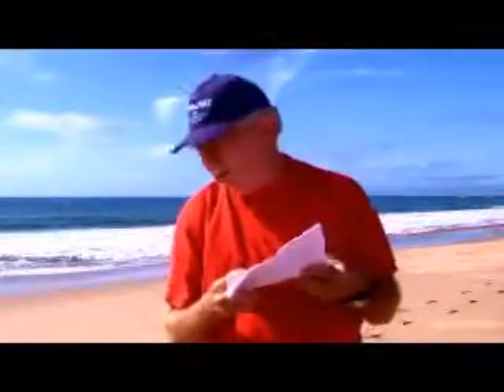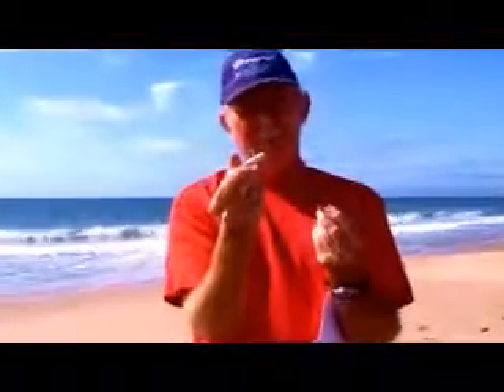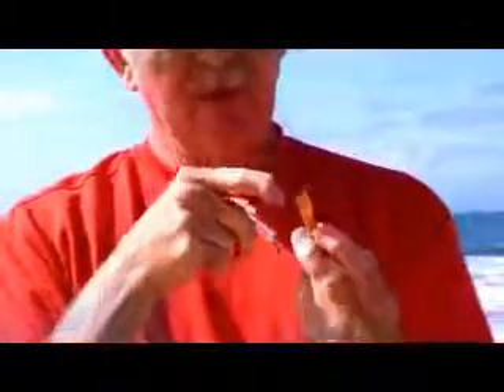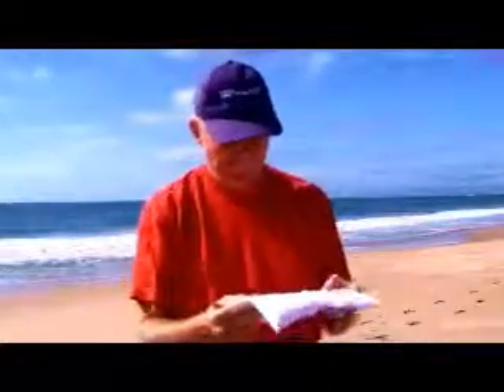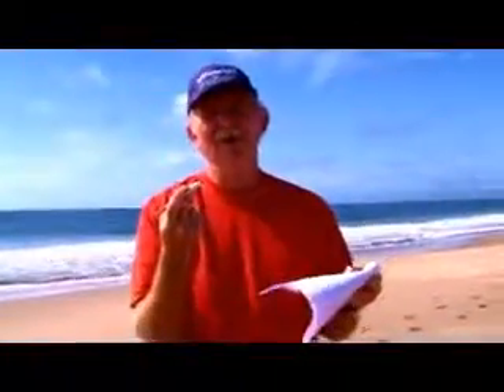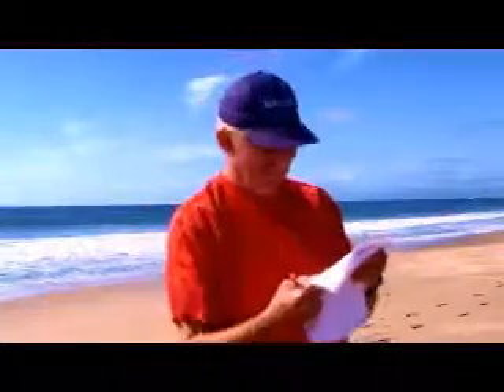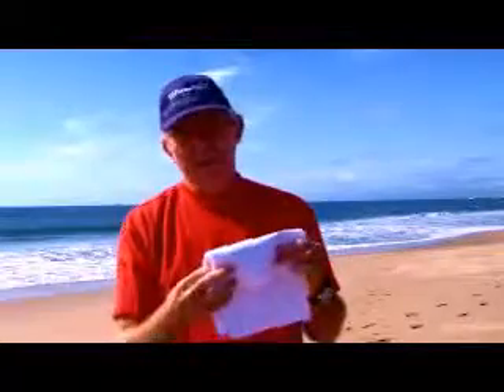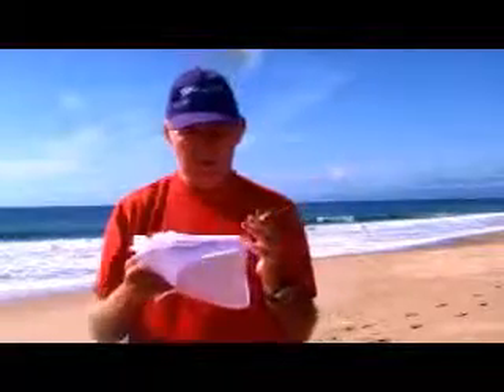Oldecam smoke stik review part 1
Oldecam for Newsvideoweb with part 1 review of the smoke stik,